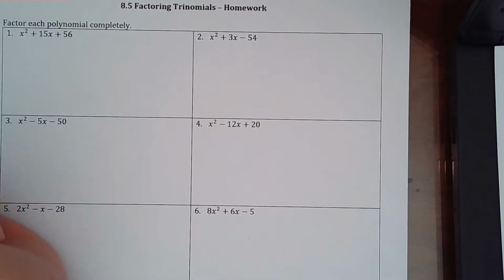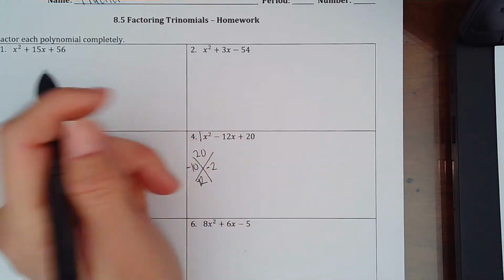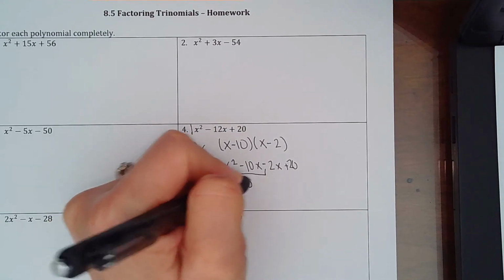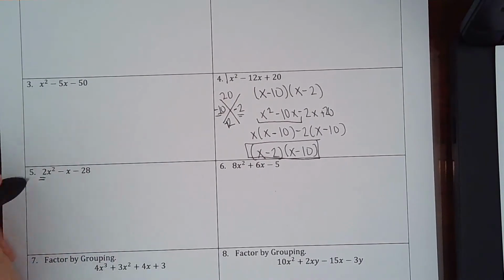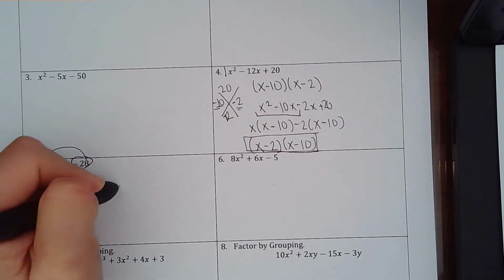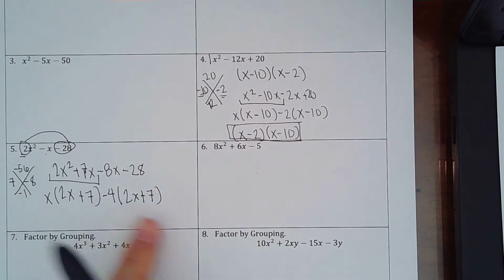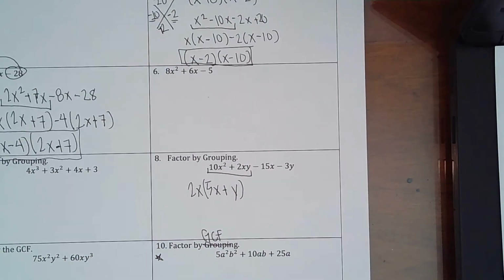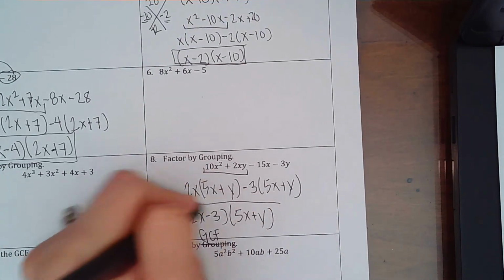8.5 factoring when a=1 worksheet select answers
algebra 1 factoring when a equals 1 select answers